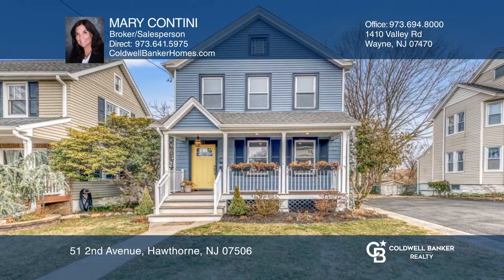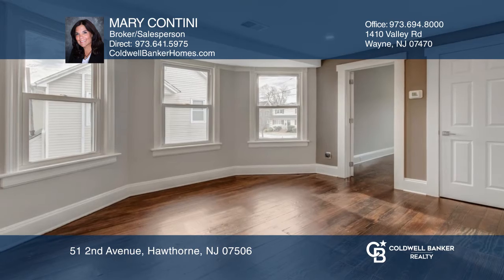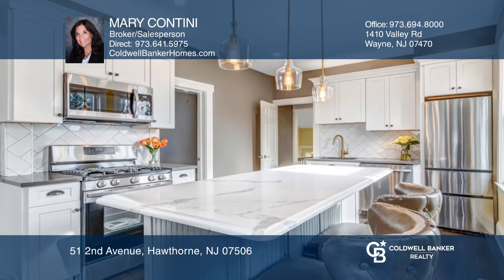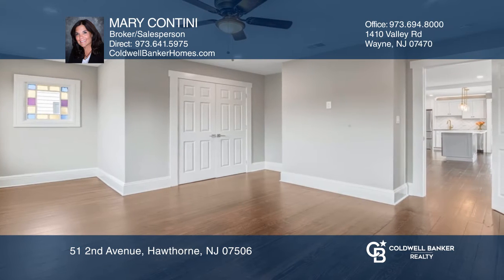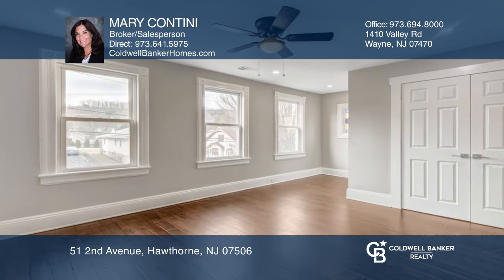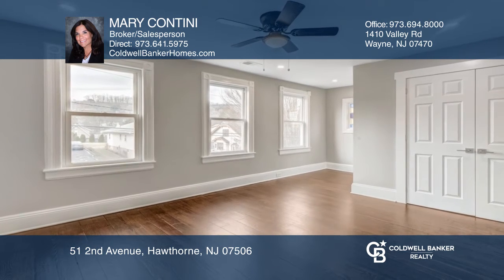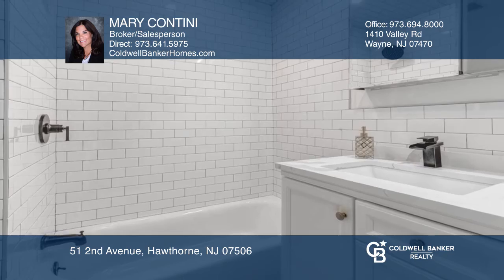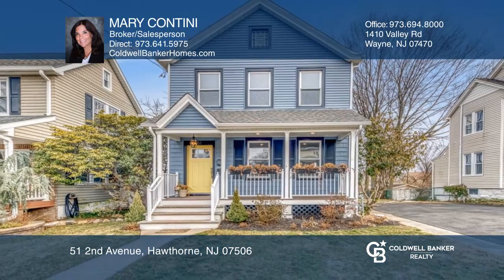51 2nd Avenue Hawthorne, NJ | ColdwellBankerHomes.com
51 2nd Avenue, Hawthorne, NJ

Beautiful Renovated Two Family Home Centrally Located In Hawthorne! First Floor Entrance Leads To Living Rm, Formal Dining Room, Updated Kitchen W/New Stainless Appliances, Center Island, Granite Counters, New Cabinets, Recessed Lighting, Light Fixtures and Finished Wood Floors, 2 Bedrooms and Updated B